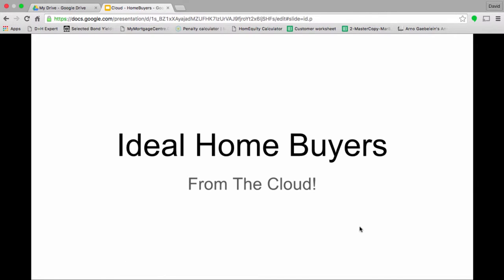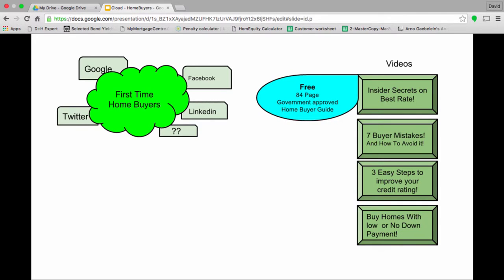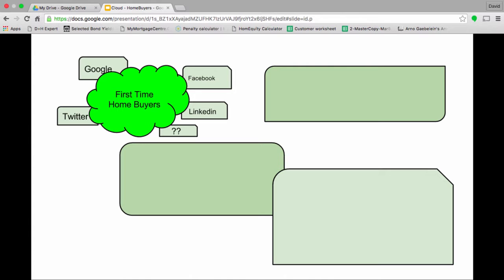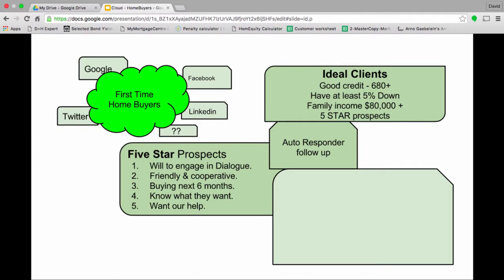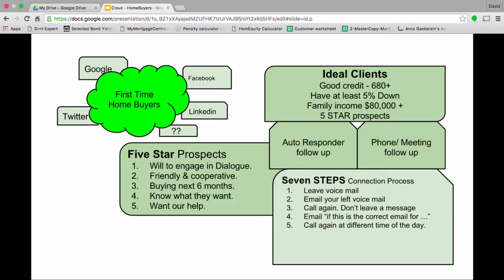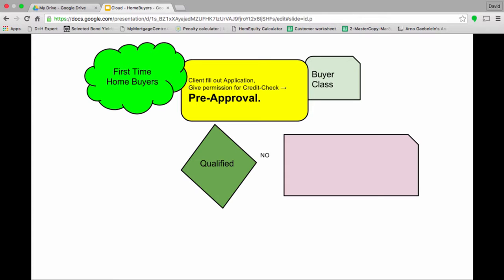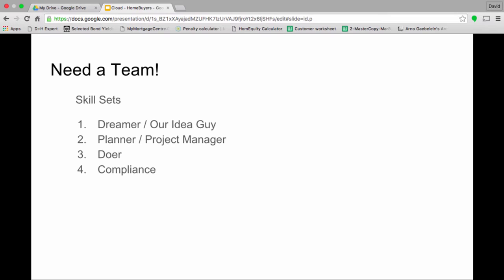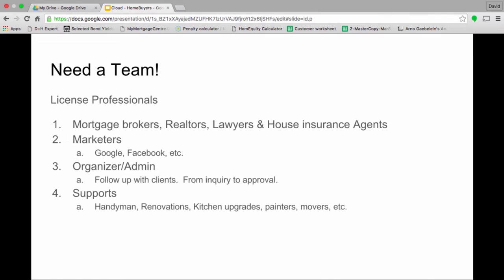Cloud marketing- firsttimer